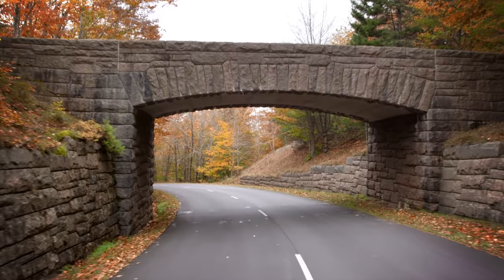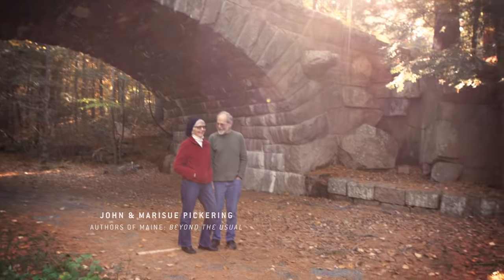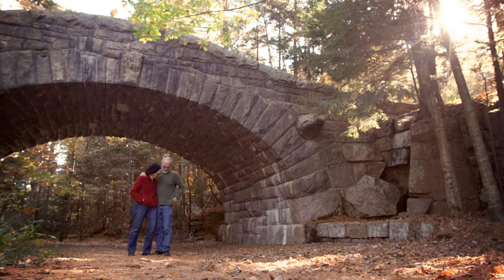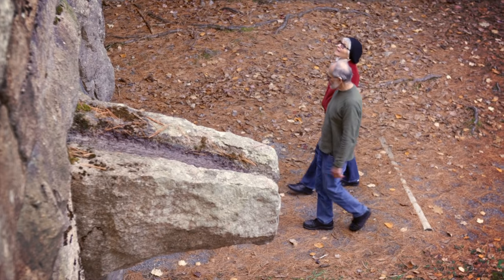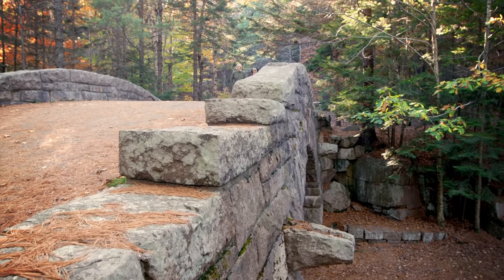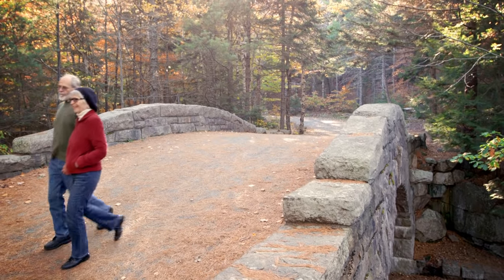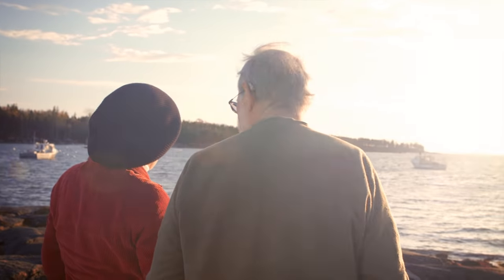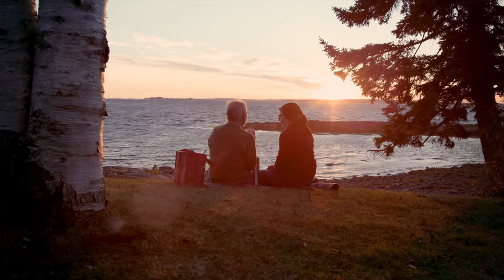The Pickerings and the Carriage Road Bridges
Dedication, along with a generous gift from John D. Rockefeller made Acadia National Park's signature attraction, the carriage roads, a reality.